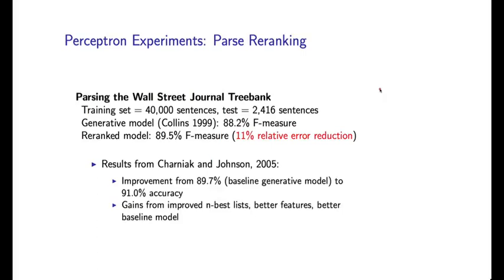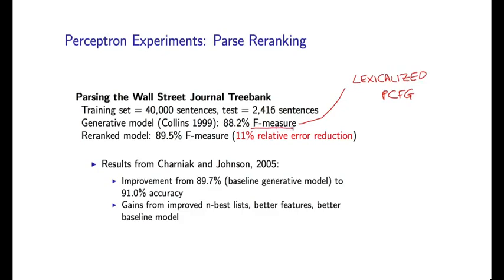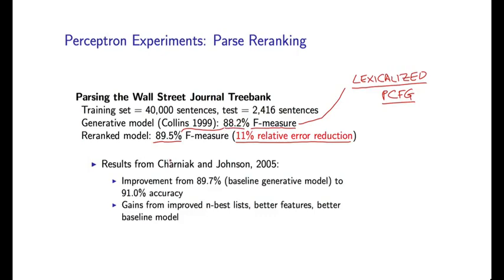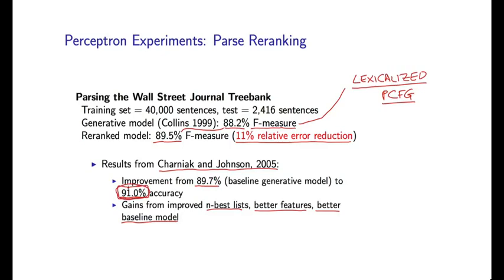Natural Language Processing by Michael Collins, Columbia University P108 07 Su